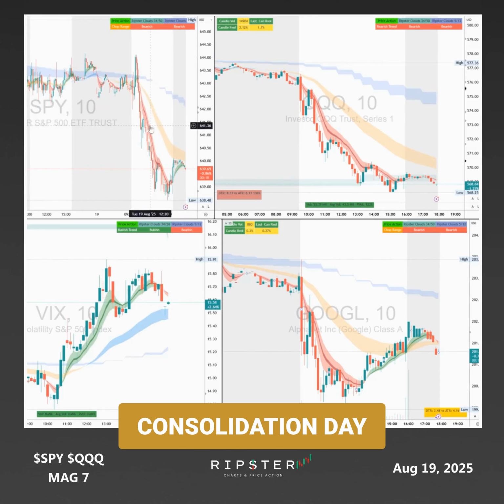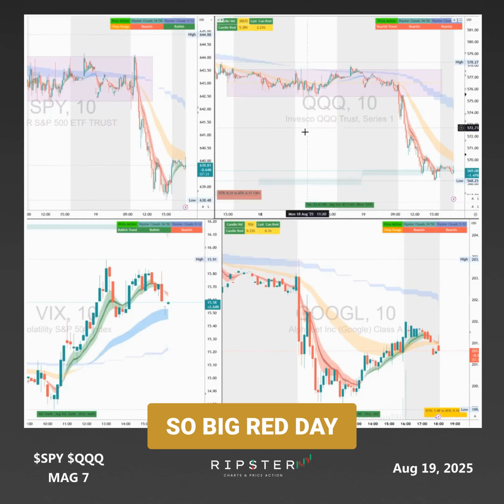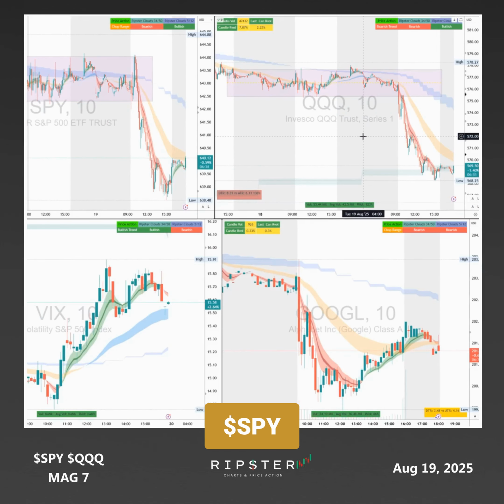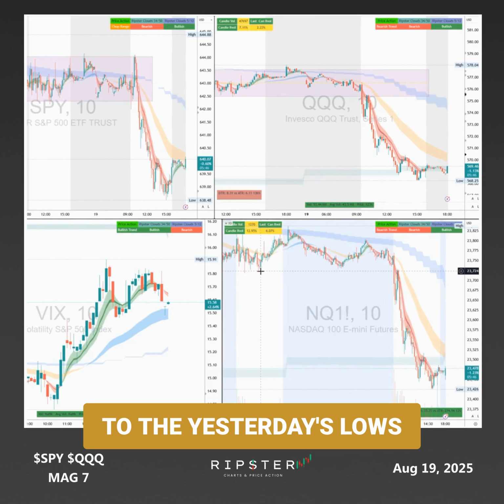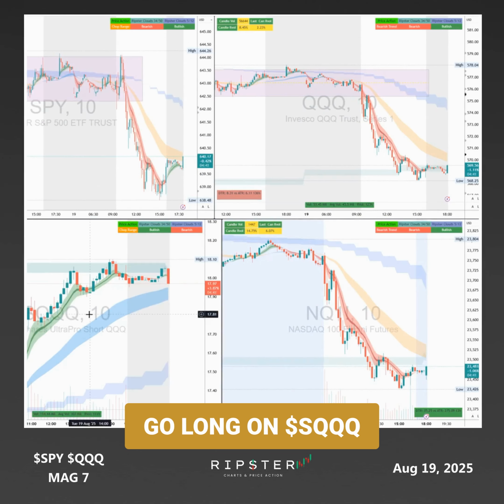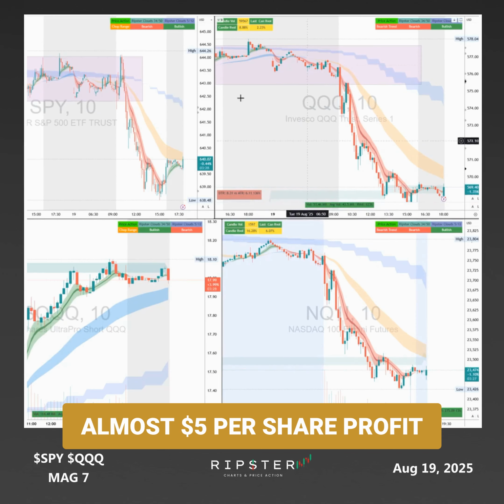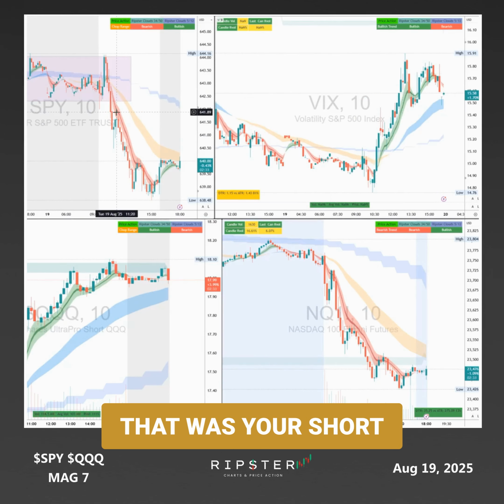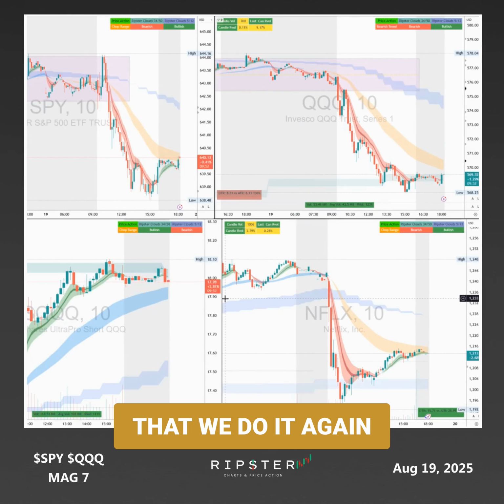How To Grow Your Trading Account Shorting The Market & MAG7 Stocks